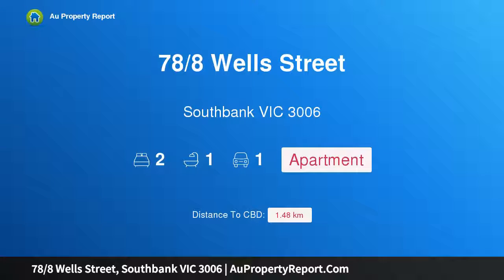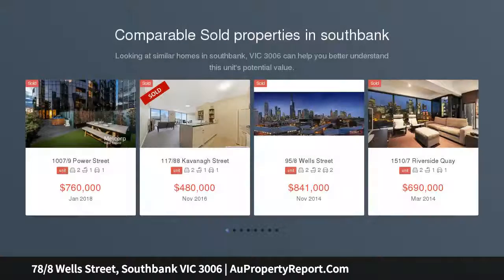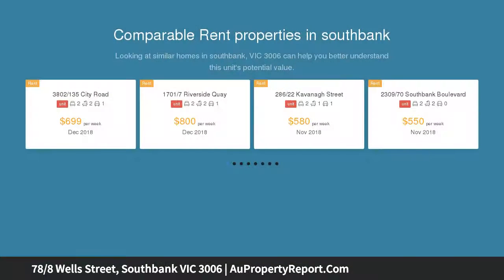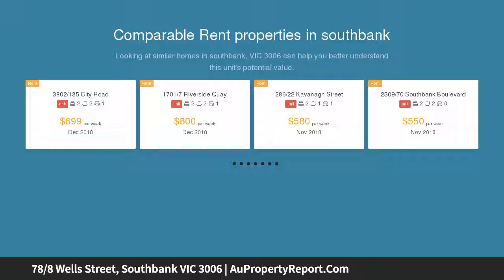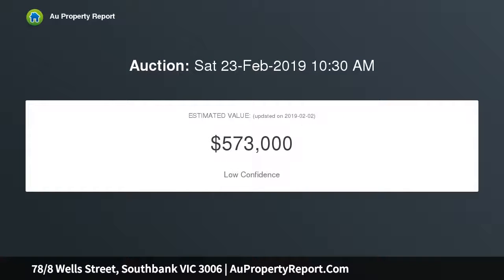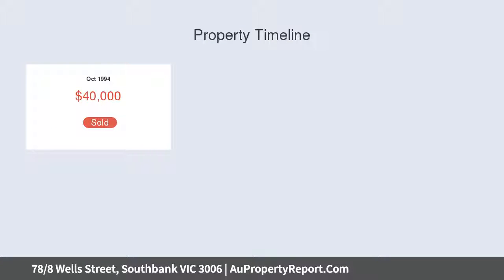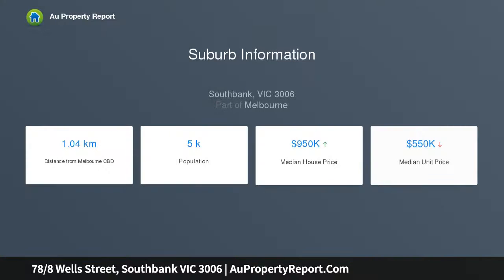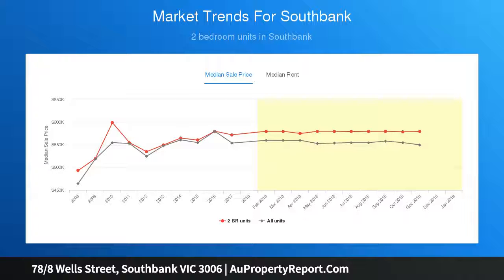78/8 Wells Street, Southbank VIC 3006 | AuPropertyReport.Com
78/8 Wells Street, Southbank VIC 3006
Property Type: apartment
Bedrooms: 2
Bathrooms: 2
Car Space: 1
Beautifully Balanced, Executive Entertainer in Prestigious Pocket